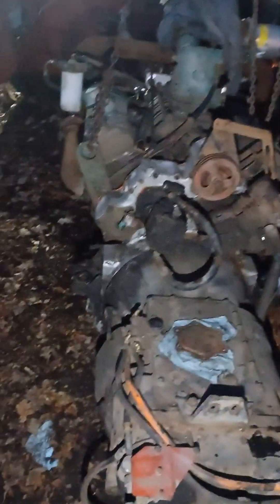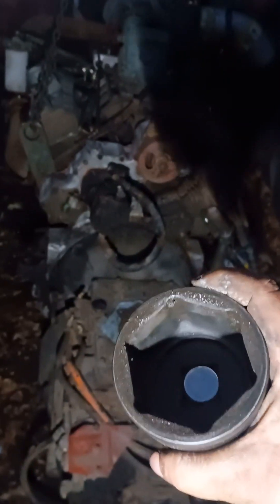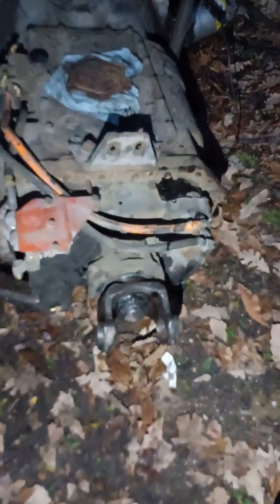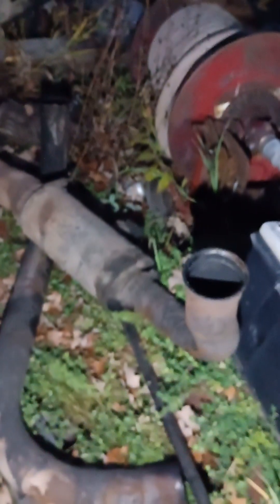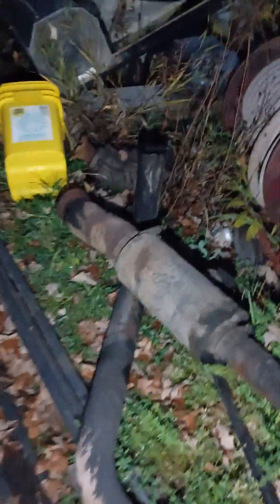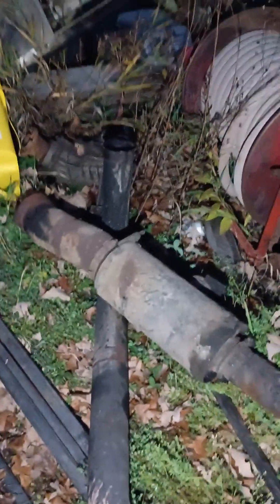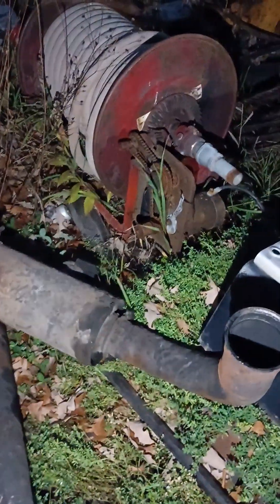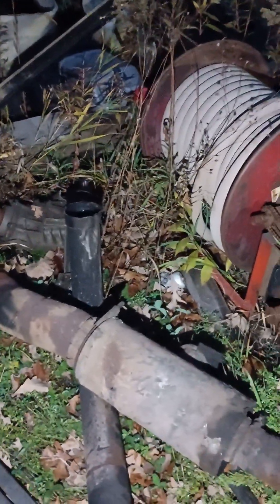Big Nuts Day. Progress on 8-71T install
Swapped more parts. Removed old exhaust. Replaced seal n yoke on transmission